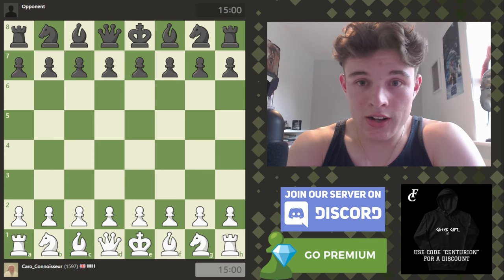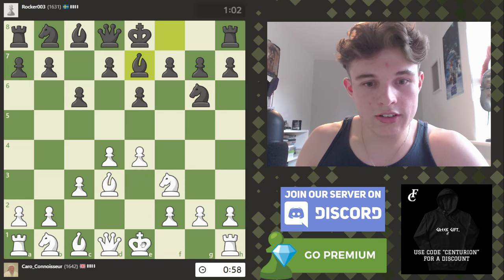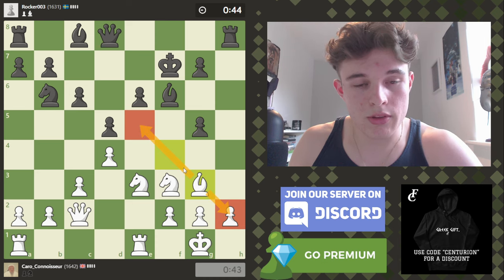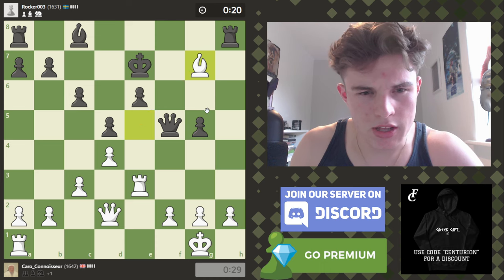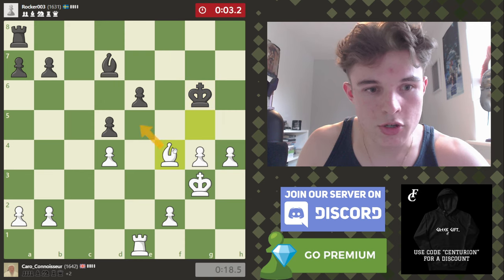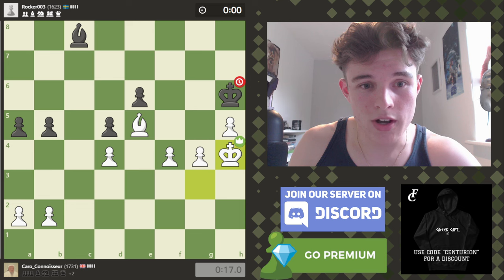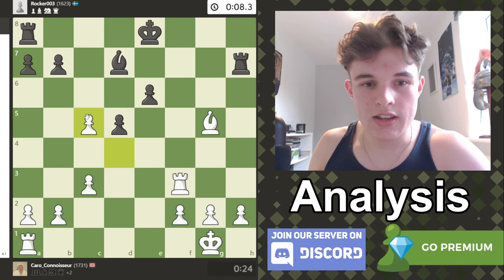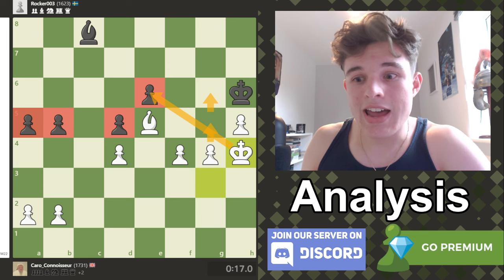Can You Play The Caro Kann Against Literally Everything?? (Yes)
Today is the first episode of a short series similar to the Caro Kann Versus Everything where we play the Caro Kann in bullet chess to reach 2000 elo as quickly as possible, using the Caro Kann... versus everything... This is very original I know XD